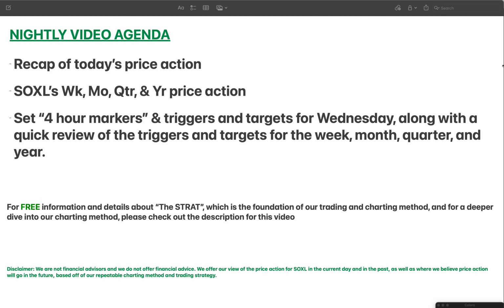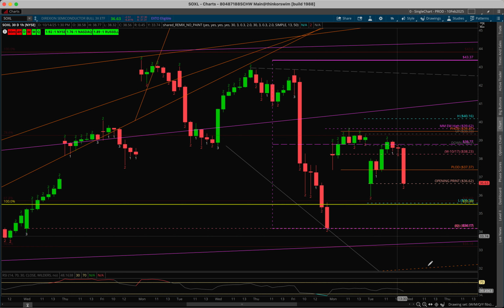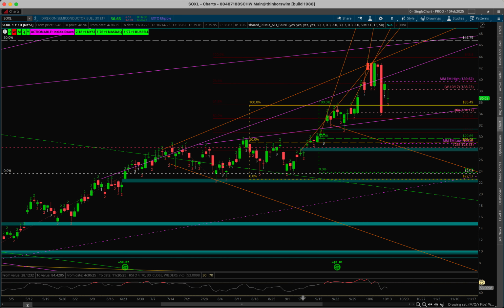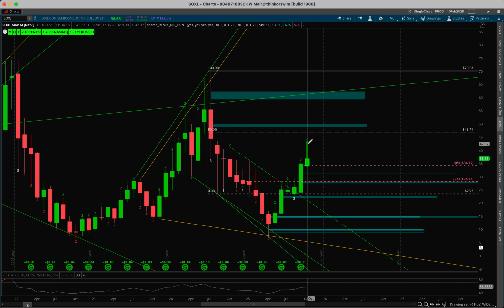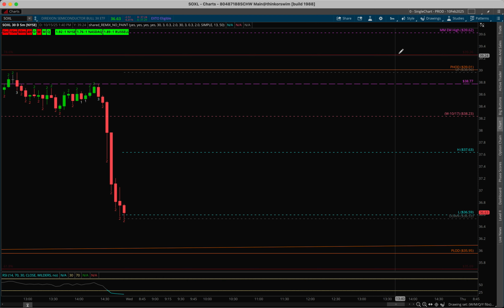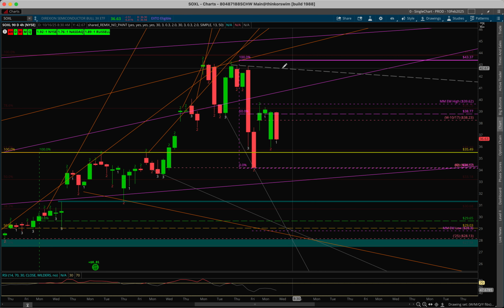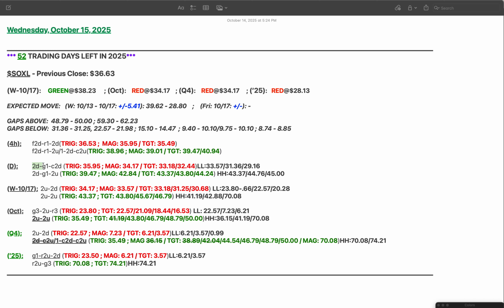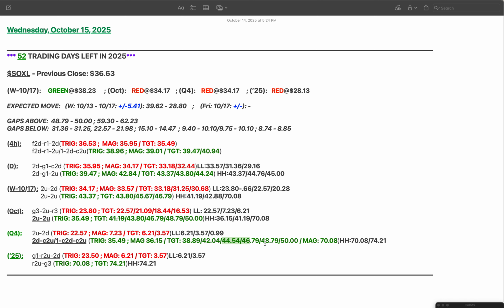🚨Trading SOXL for CONSISTENT PROFIT | REPEATABLE | Semiconductors | Triggers & Targets for Oct 13th